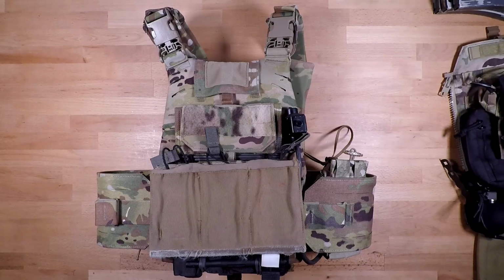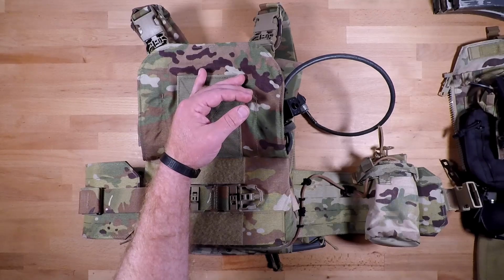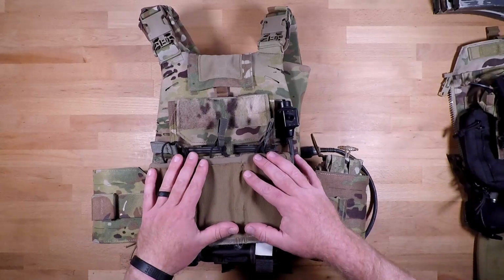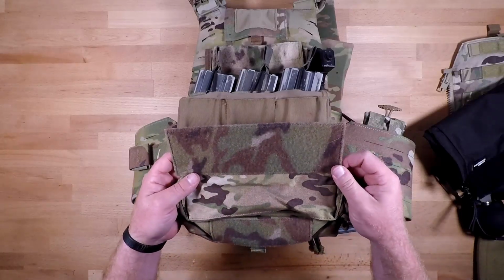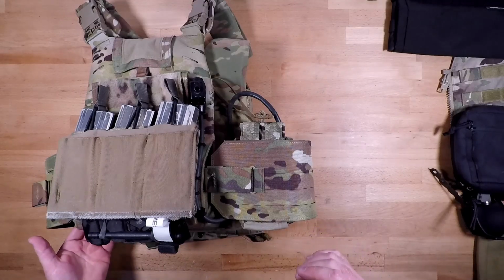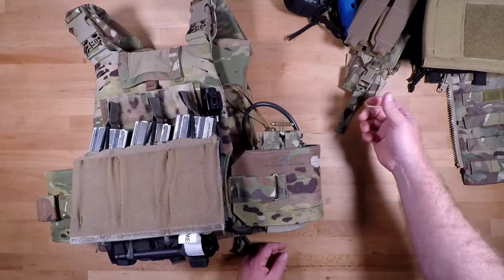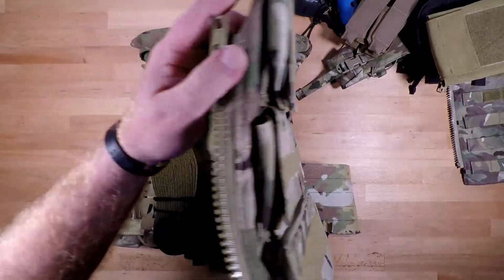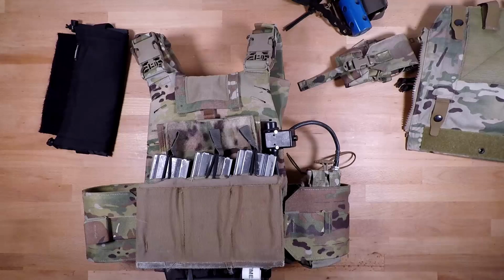Redefining Issued Equipment - US Army MSV Plate Carrier General Purpose Setup & Config (Episode 29)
Arbor Arms Cummerbund

Retro Cummerbunds